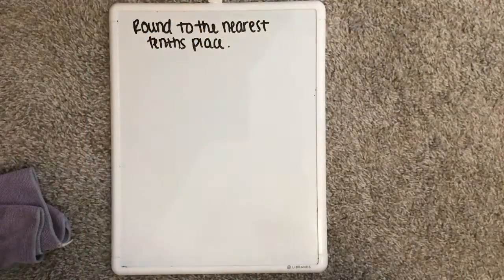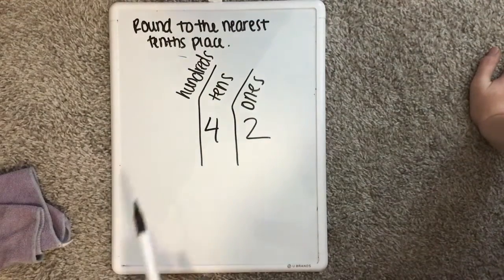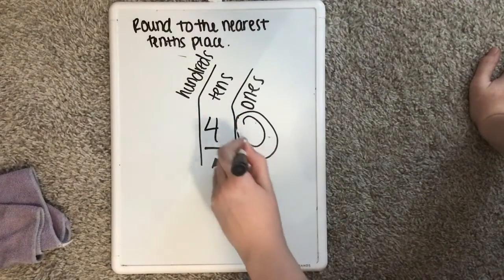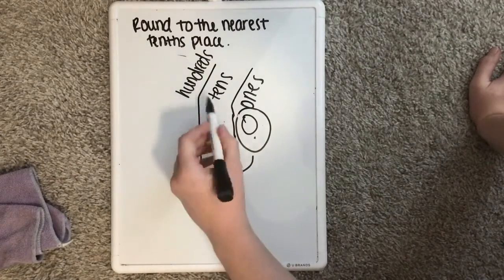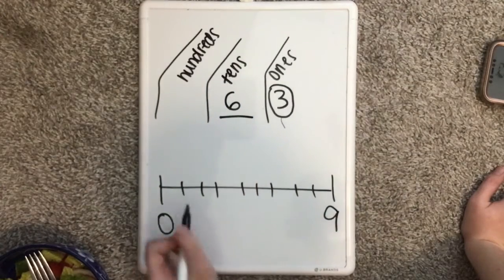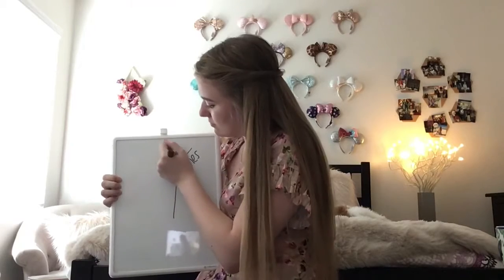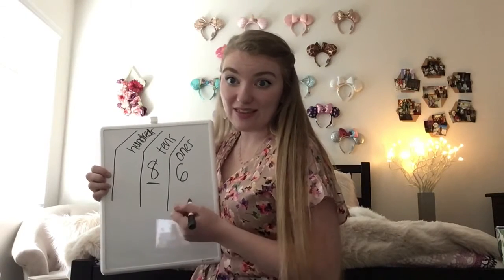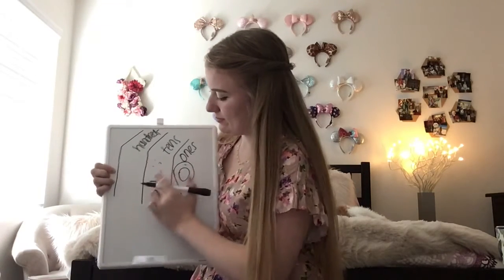ILAC 2025 Video- Rounding Numbers to Tenths Place